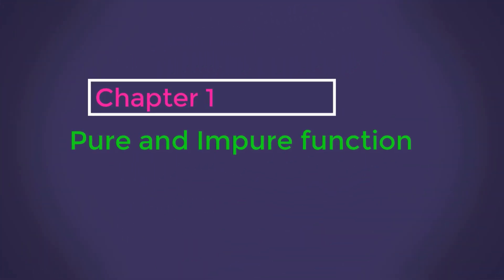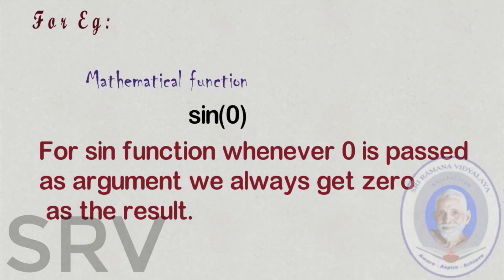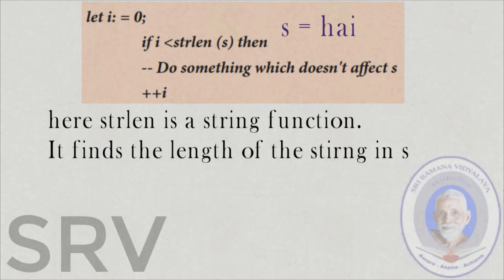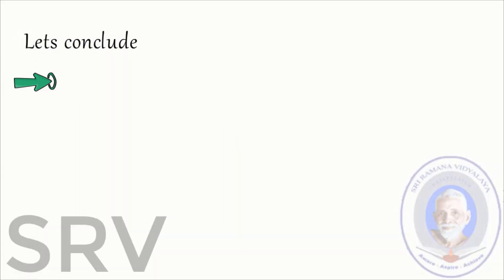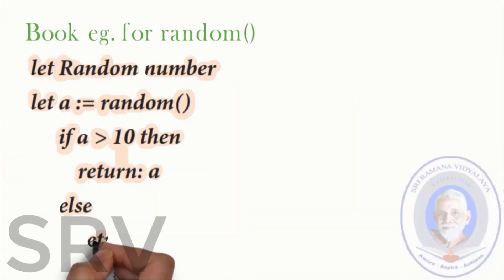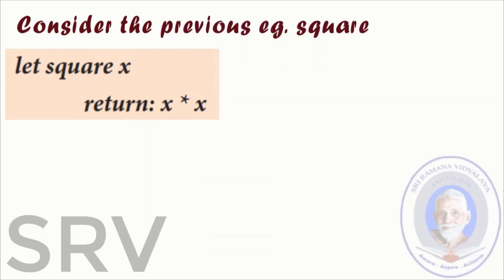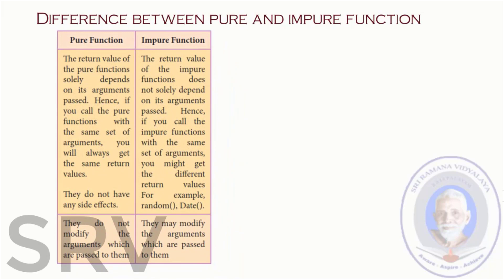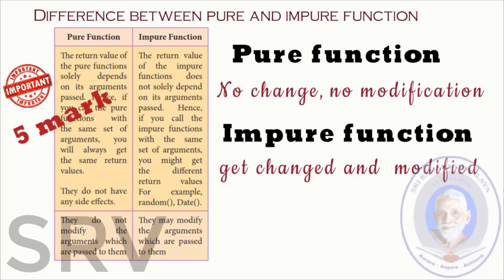XII CS/Pure and Impure Function/Chapter 1/Algorithm Concept/Samacheer Syllabus/XII CS/TNSCERT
Class Xii chapter 1 pure and impure function is explained with book examples. See the video and understand